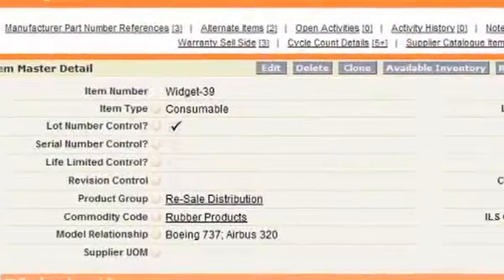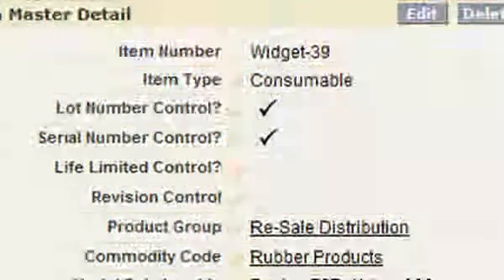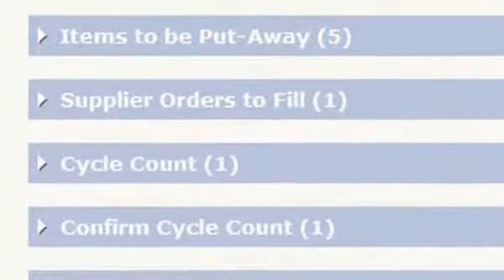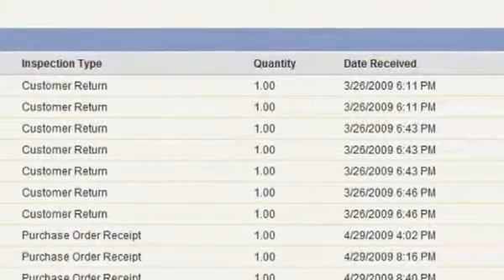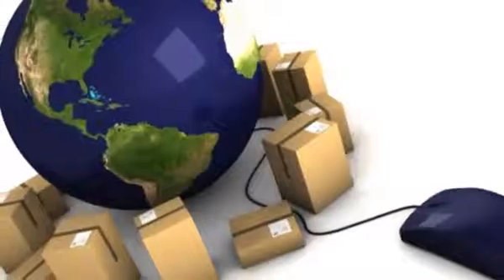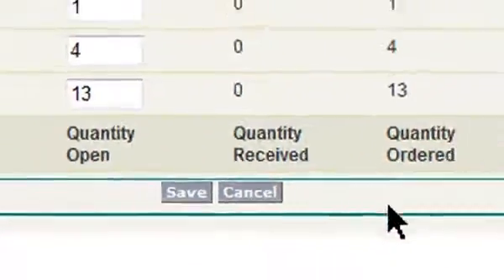Inventroy Management Solutions from Less Software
- Less Softwares Inventory Management product provides companies the visibility they need to track inventory effectively: including tracking for serialization, lot number, shelf life and of course cost. Special capabilities for tracking on-condition inventory (new, refurbished, overhauled) works great for aftermarket support processes. These result in effective views for Sales and Procurement management, to provide timely, more informed decisions supporting customers needs.